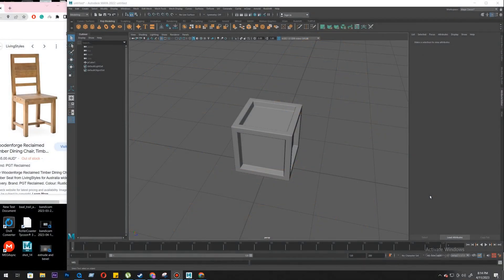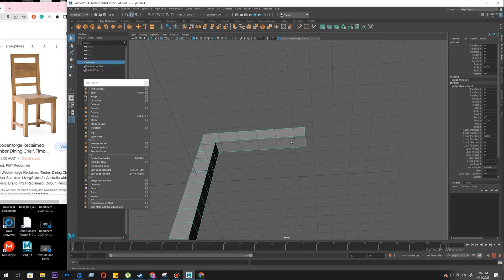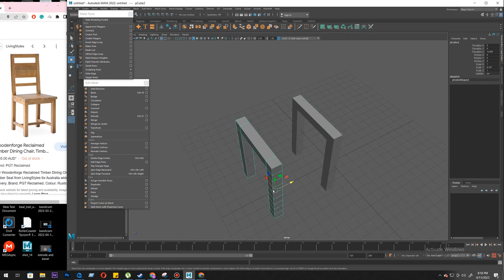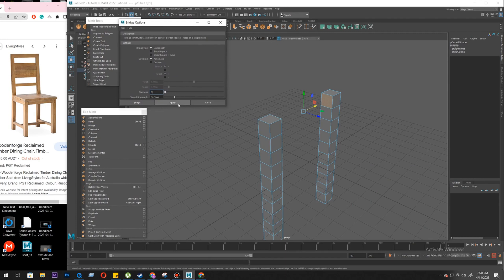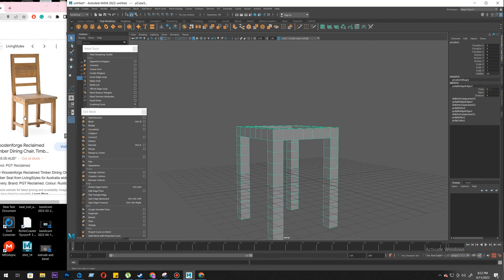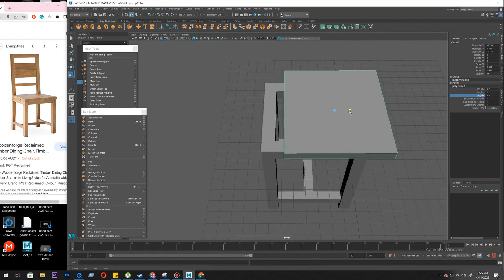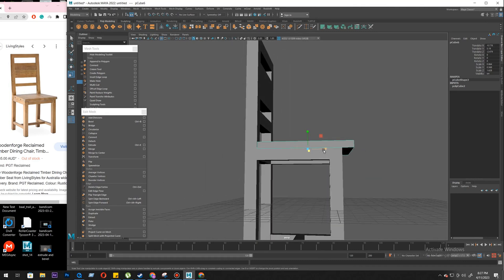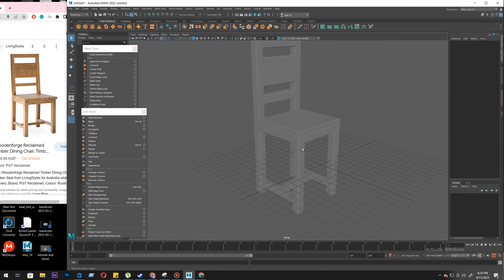Maya chair modeling bridge and extrude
Maya Basic Modelling tutorial making a chair with only bridge and extrude and insert edge loop tool
this is only for someone who just started using Maya

intro : (00:00)
Insert Edge loop tool  : (02:14)
combine  : (04:46)
bridge facces  : (05:39)
Modeling chair  : (07:15)